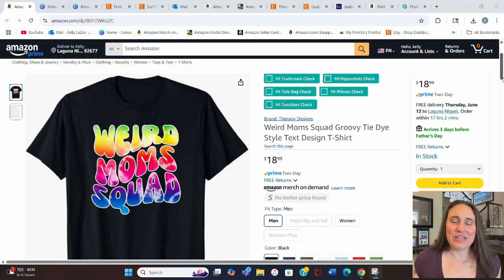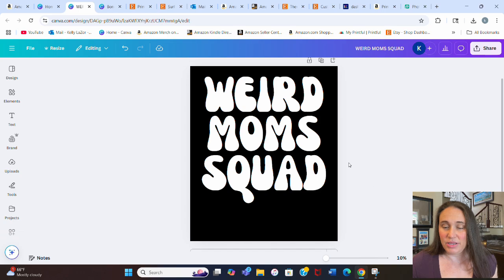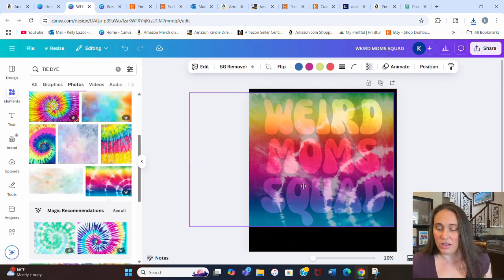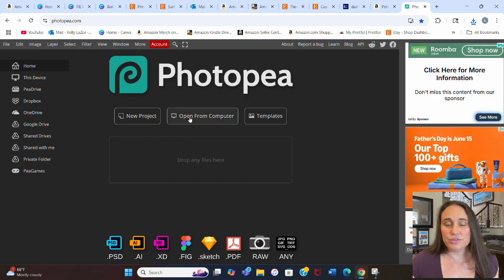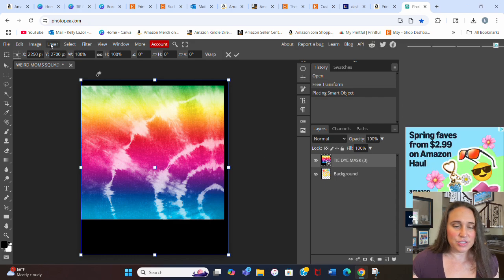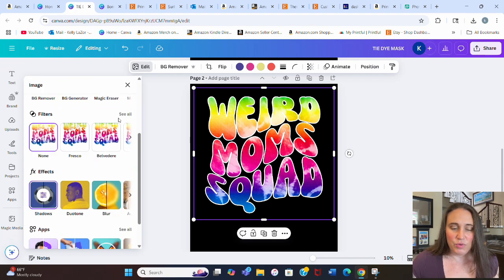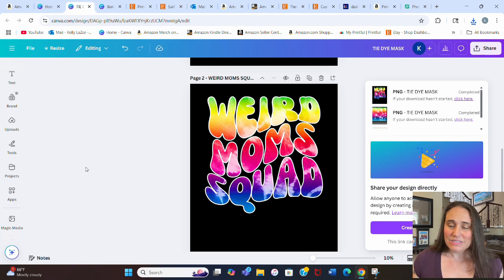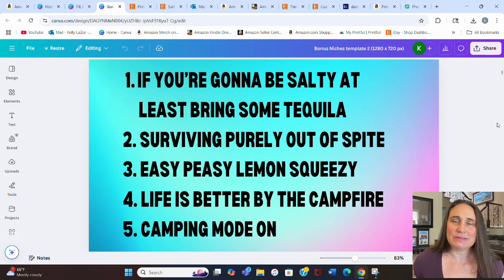Warp Text And Create Groovy Designs Using Canva And Photopea- Plus 5 Bonus Niches🔥🔥🔥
Ultimate Specific Holiday And Seasonal Niche List- 300 Niches 👇

Beginners Guide To Personal Finance PDF 👇

This video gives step by step instructions on how to create a unique print on demand design using Canva, fast and easy. Learn how to make groovy text designs using Photopea to warp text. Learn how to use Photopea to create clipping masks for free. I also share another 5 bonus evergreen niches you can be designing for right now.